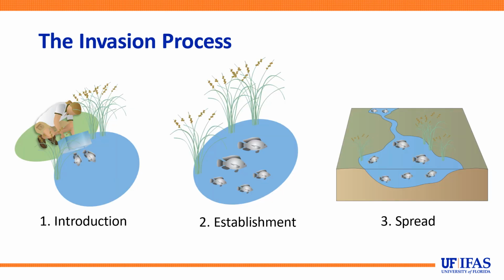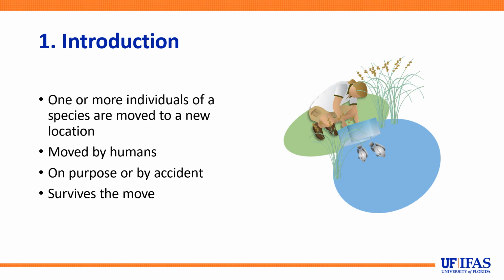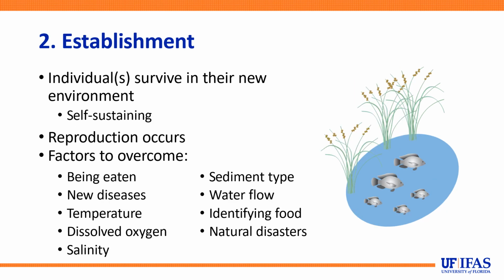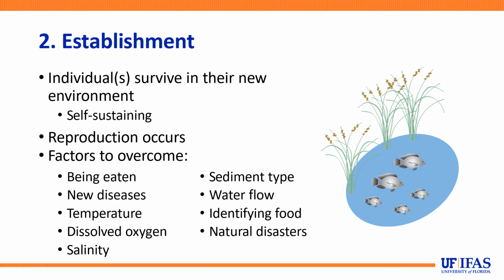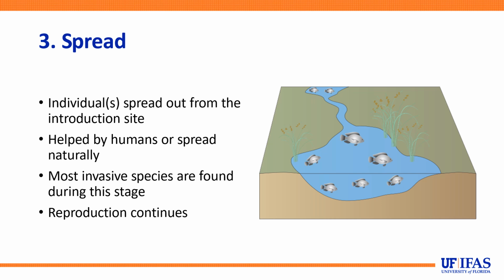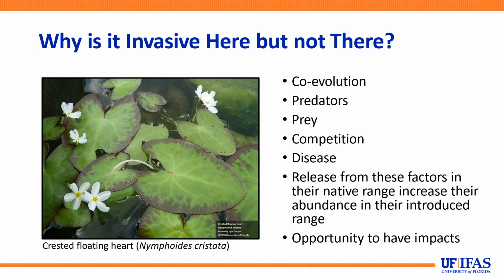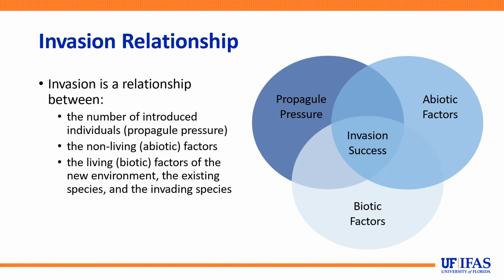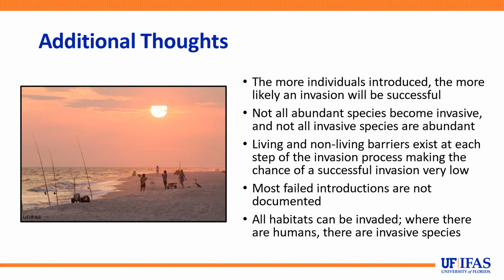Aquatic Invasive Species Module 3: The Invasion Process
Aquatic Invasive Species Module 3, “The Invasion Process”, covers the steps of how a nonnative species becomes an invasive species. This is the third of five aquatic invasive species training modules designed for educators, scientists, and extension agents to use for their various training, education, lesson planning, and science enrichment needs. The intended audience is 10+ years old.